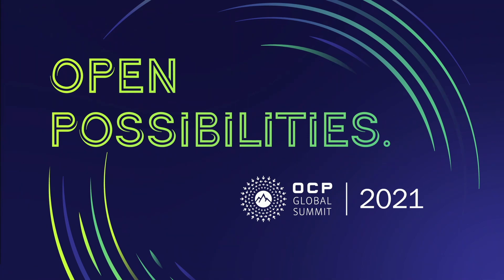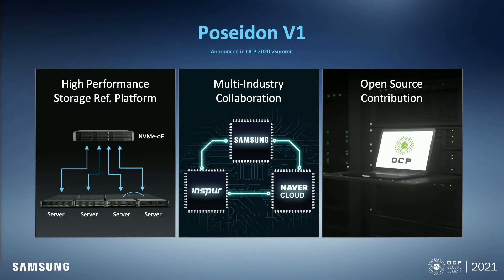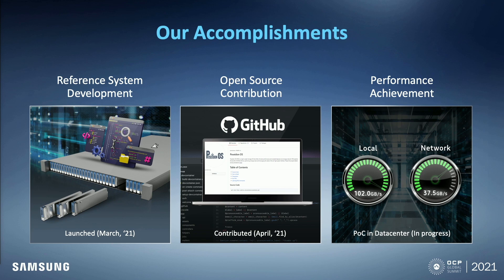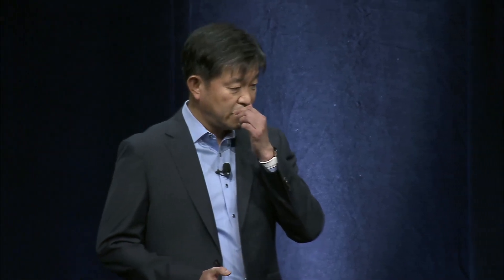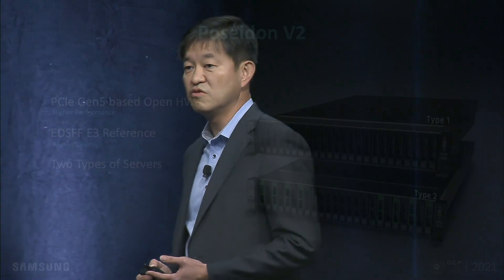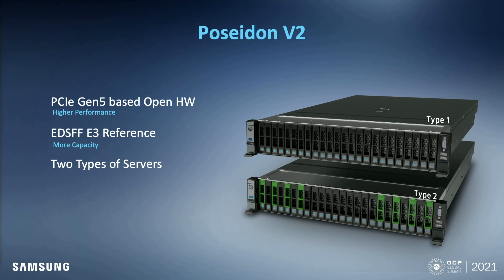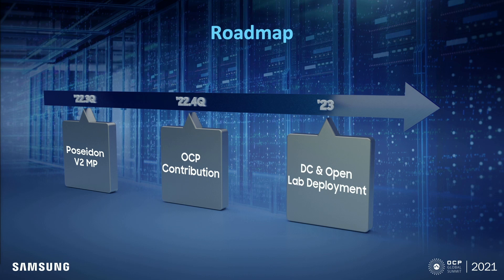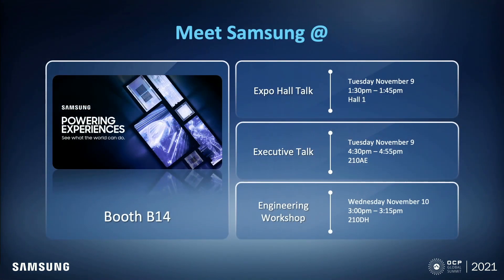2021 OCP Global Summit- Open Innovation The Next Step in Memory Evolution: presented by Samsung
The key for data center innovation is through open community and collaboration.  Samsung introduced ‘Project Poseidon in 2020, a project based on multi-vendor collaboration. This program not only resulted in a new innovative hardware platform and the worlds first OCP recognized SSD but also in mainline open-source software contributions, both to existing and new projects. The Poseidon offering is just the first step as Samsung is constantly looking for opportunities to enable broader collaborations and community contributions.
In this keynote, Samsung will present why we are investing in Open Innovation, what has been achieved, and how those affect the ecosystem. The presentation will also touch upon recent Samsung innovations in both hardware and software offerings such as EDSFF SSDs, CXL Memory Expander, ZNS SSD, and next version of PoseidonOS. Finally, Samsung will also unveil the next-generation open hardware system that will support variety of new devices.